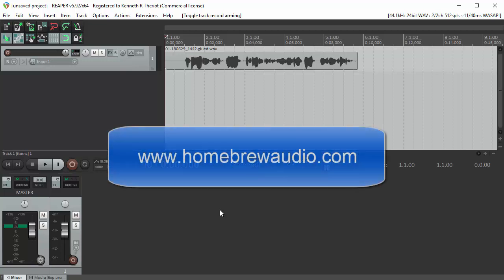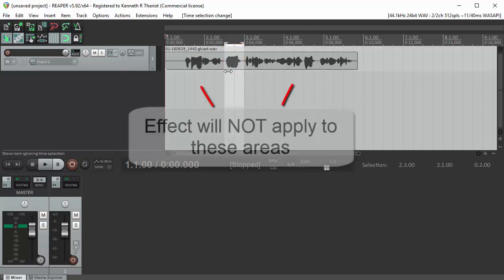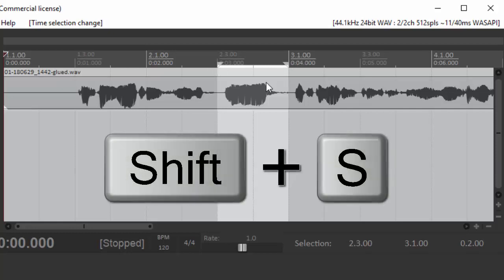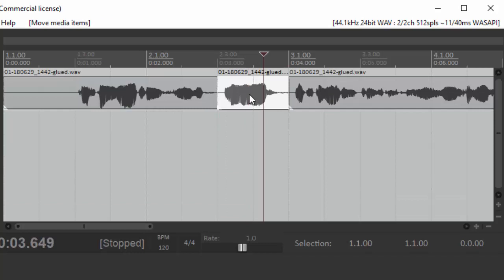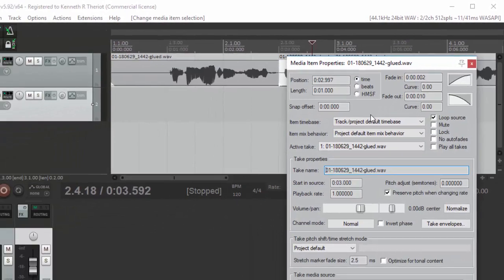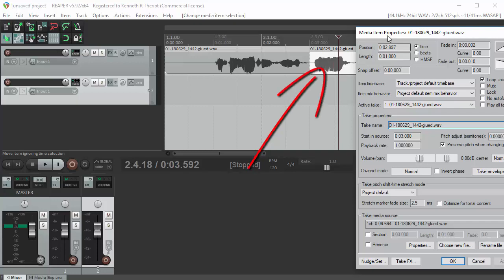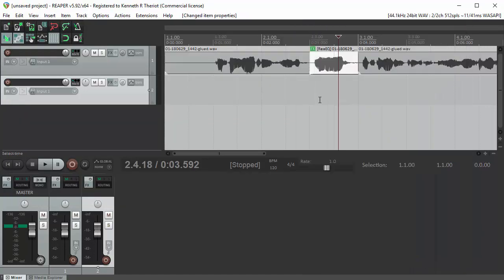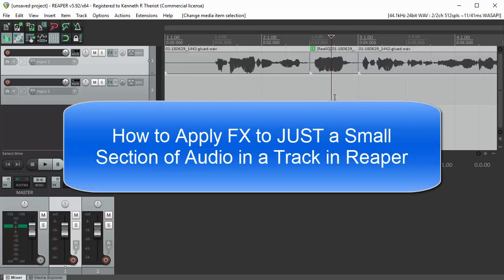Applying FX (Effects) To Just a Small Section of Audio On a Track in Reaper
Here is how to apply an effect to just one small section of audio in one track in Reaper. That effect will NOT be applied to any of the other audio on the track. You do this by splitting out the section you want to apply FX to (Shift-S) and using the Take FX function in Item Properties.